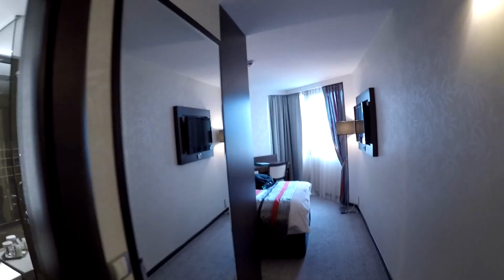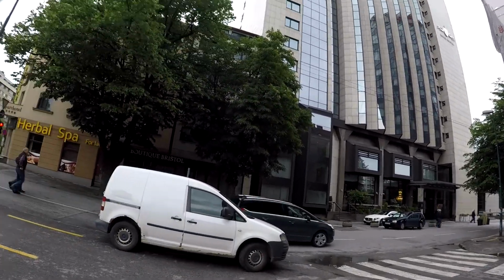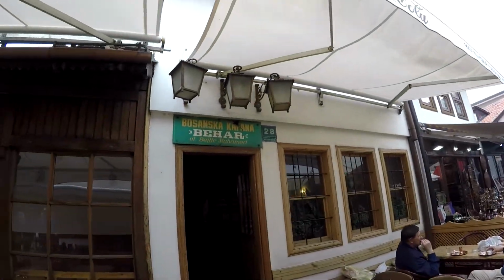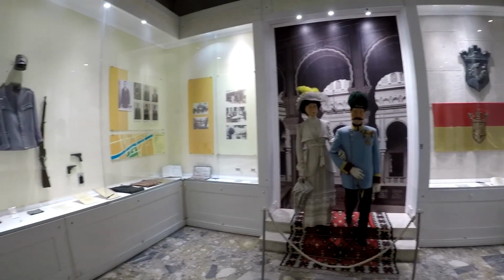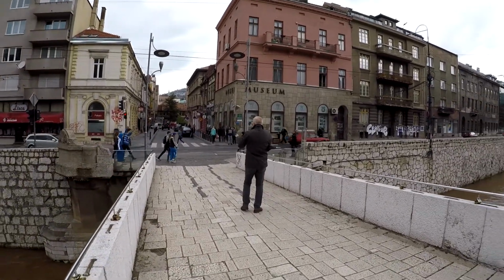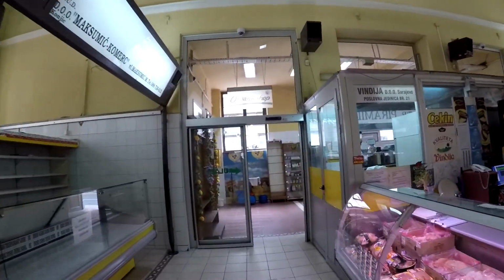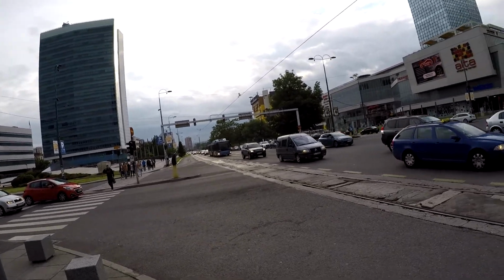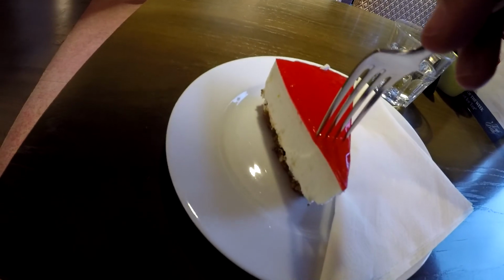Europe 2017 Vlog: Sarajevo: Crossroad of Cultures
I finally make it into the beautiful city of Sarajevo, the capital of Bosnia and Herzegovina. I first check into the Hotel Bristol where I stay for the night and then take a taxi into the city itself. I discover the old town with its Turkish influences as well as the site where Archduke Franz Ferdinand was assassinated back in 1914, and check out many cool sights along the way. Sarajevo has a lot of cultures and religions as it contains Catholic cathedrals, Serbian Orthodox churches, Muslim mosques, and a Jewish synagogue.

If you would like to watch a specific part of the video, you may use the times below as a guide:
00:36 - Hotel Bristol Sarajevo
04:29 - Walking around Old Town (Bascarsija) including a sight of the Emperor's Mosque from afar
10:54 - Museum Sarajevo 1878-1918 (includes sight where Archduke Franz Ferdinand was assassinated near the Latin Bridge)
15:14 - More exploring of the Old Town including the Austrian section of the old town and the Catholic cathedral
19:59 - Eating cevapi at a restaurant in Old Town Sarajevo (Kolobara-Han-Galerija)
21:05 - Modern Sarajevo including "Sniper Alley"
25:03 - Dessert at Hotel Bristol